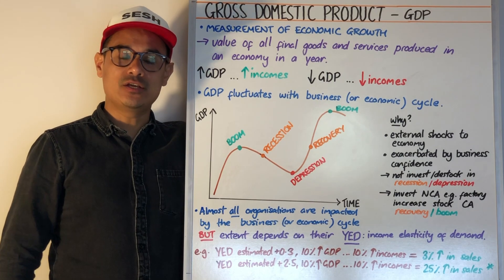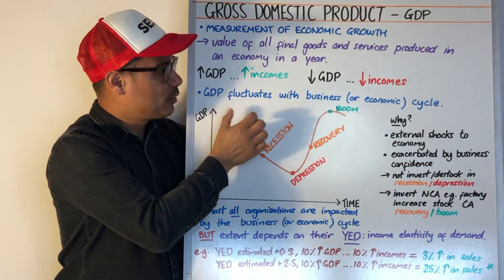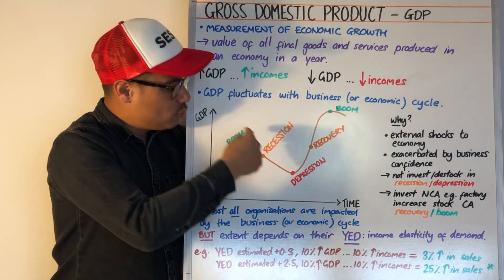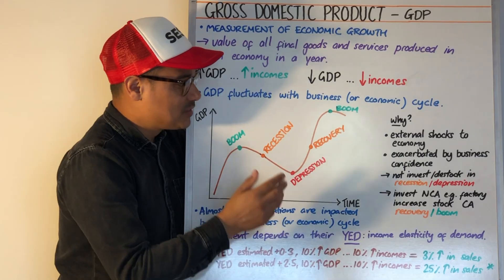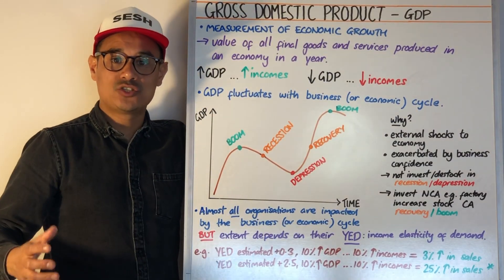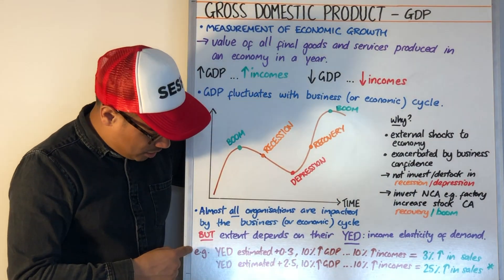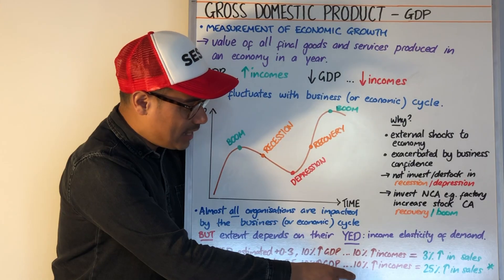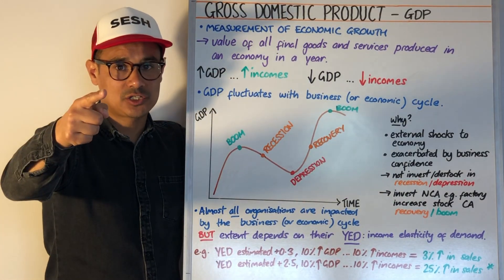Business Cycle/Gross Domestic Product (GDP) - A Level Business